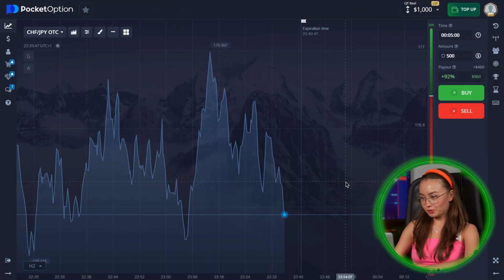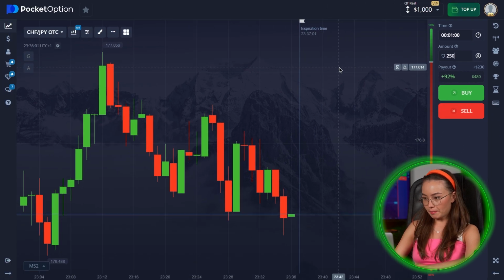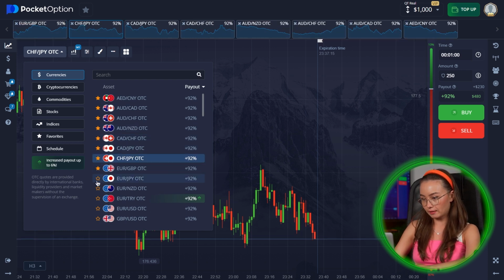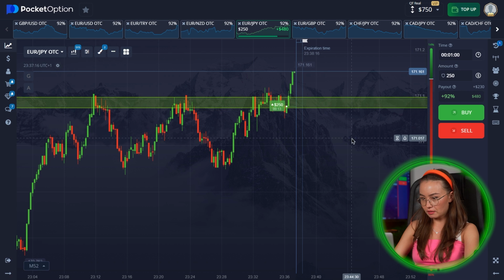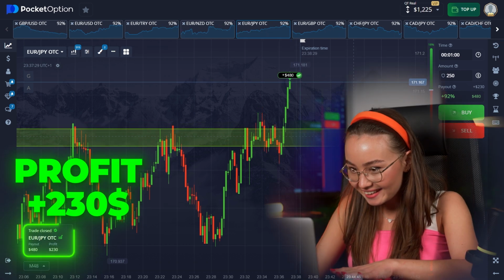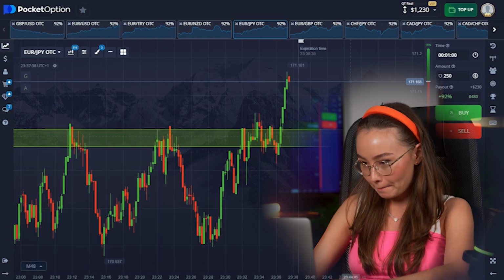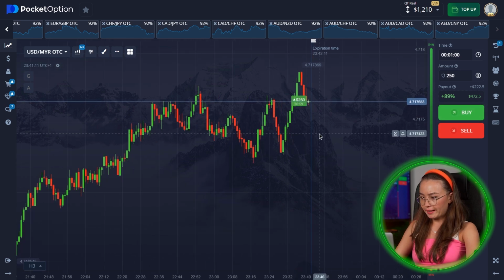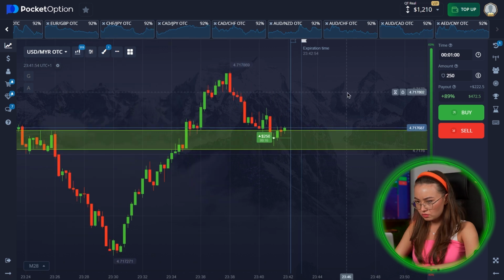🗽 FAST PROFIT - WORKED WAY FOR BOOSTING ACCOUNT BALANCE | How to Earn Money Online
🗽 $1,000 IN 5 MINUTES -  WORKED WAY FOR BOOSTING ACCOUNT BALANCE | How to Earn Money Online

In today’s video, I’ll show you how I managed to make $1,000 in just 5 minutes by trading binary options on Pocket Option. If you’re looking for practical ways to earn money online or boost your account balance with high profitability strategies, you’re in the right place! 🚀

I’ll be breaking down my approach, sharing real tips, and demonstrating a step-by-step process that anyone can follow to start earning online. Whether you’re a beginner or someone with experience in binary options trading, there’s something here for you.

✅ What you’ll learn:

How to use binary options to achieve quick results.
Tips for online earnings binary options with a real example.
Tools and strategies to maximize profitability in trading.
Insights into choosing the right apps for earning money online.
💰 Trading isn’t just about luck—it’s about learning effective methods and staying consistent. If you’ve been searching for ways to make money online or wondering about the best earnings opportunities for 2024, this video is a must-watch.

Let’s dive in and take your online earning journey to the next level! 🎥